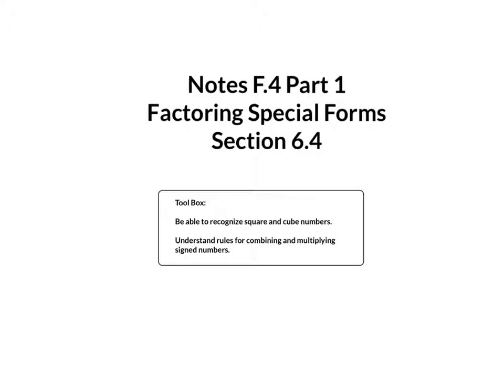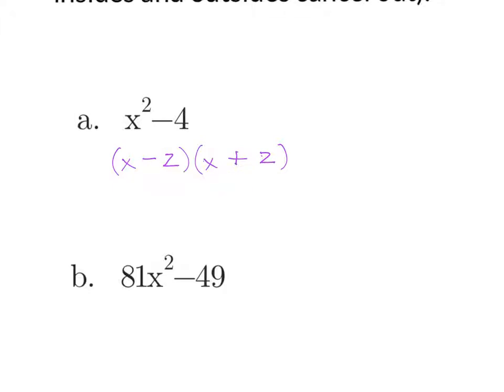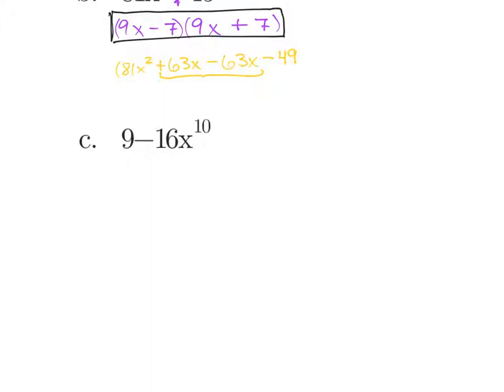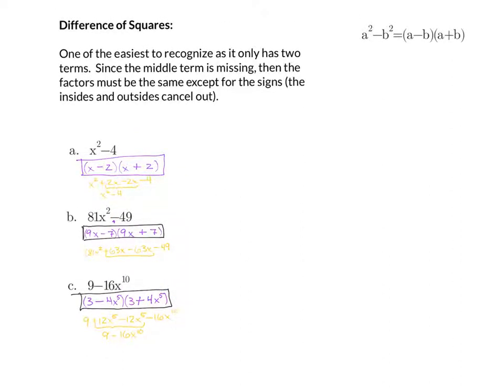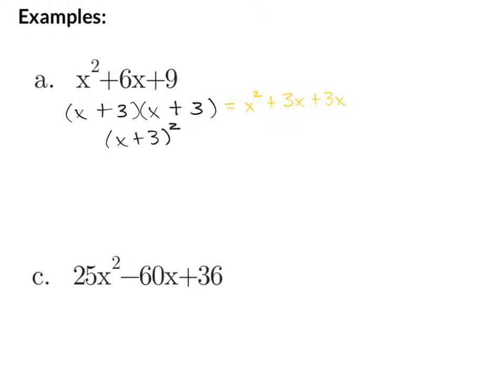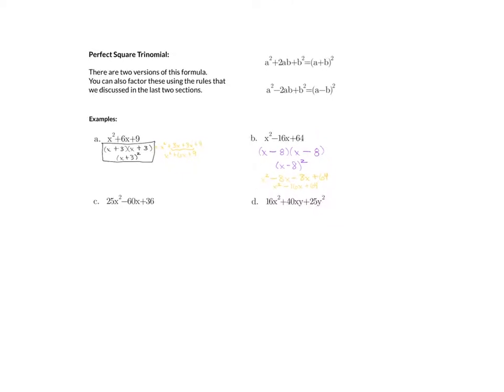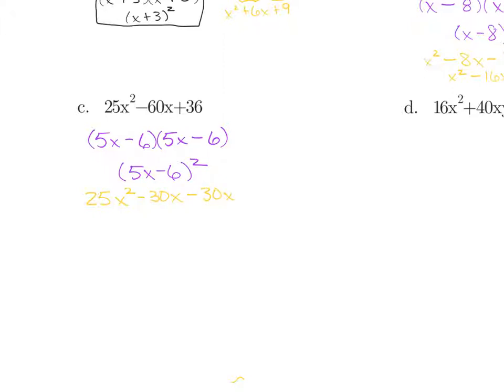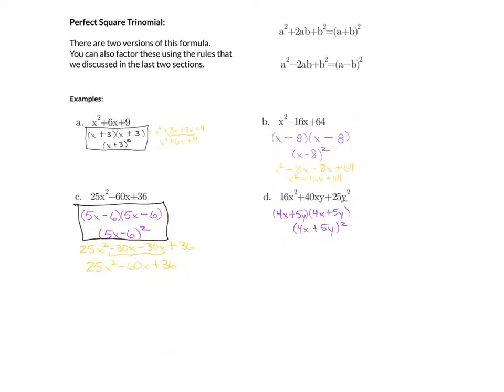Notes F.4 Part 1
Factoring Special Forms - Part 1. (Difference of Squares, Perfect Square Trinomial).